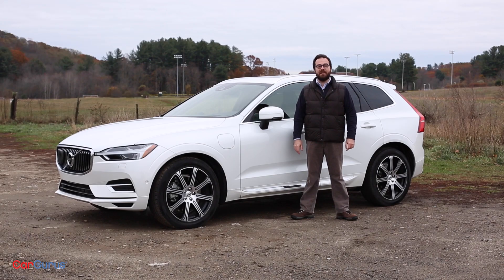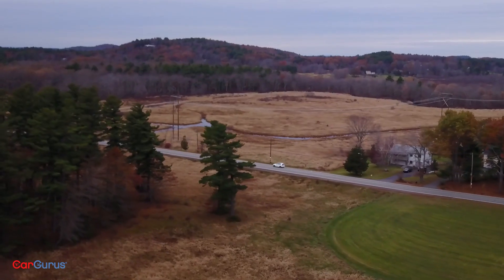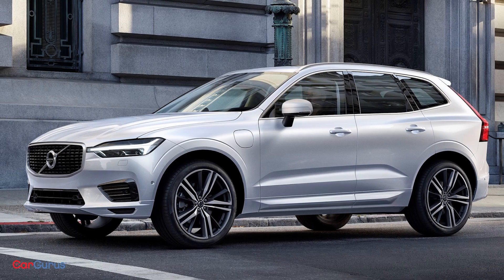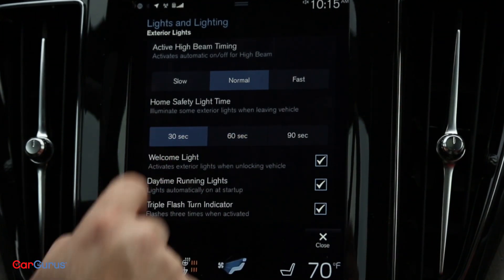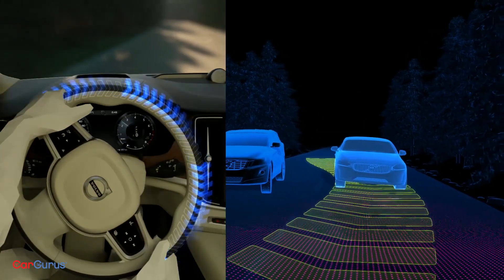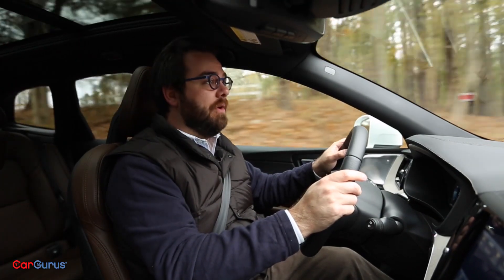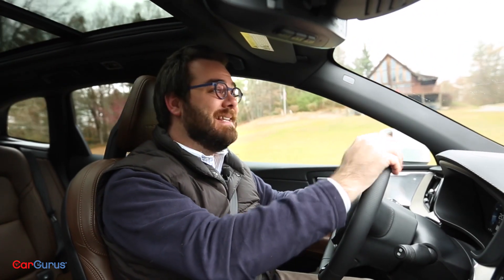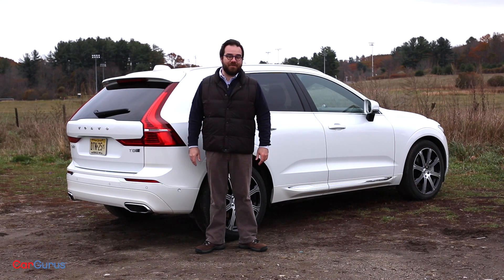2018 Volvo XC60 | CarGurus Test Drive Review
Volvo’s XC60 luxury crossover gets its first redesign for 2018 and adds a new plug-in hybrid to the lineup. The new XC60 clearly follows the lead of Volvo’s flagship XC90, featuring a beautiful and comfortable interior, offering a magnificent upgraded audio system, and protecting occupants with an extensive array of safety and driver-assistance tech. Our reviewer appreciated that the XC60’s City Safety system proved effective but didn’t take over actually driving the car when he could avoid hazards himself.

The XC60’s powertrains all feature a 2.0-liter turbocharged 4-cylinder and all-wheel drive, though a front-wheel-drive XC60 is in the works. That engine produces 250 hp and 258 lb-ft of torque in T5 trims, 316 hp and 295 lb-ft in T6 trims thanks to an added supercharger, and 400 hp and 472 lb-ft in T8 trims, which add an 87-hp electric motor to boost efficiency. Unfortunately, our reviewer found the plug-in’s mileage disappointing and regenerative brakes difficult to modulate.

Presenter: Keith Barry
Cinematographer: Scott Millette